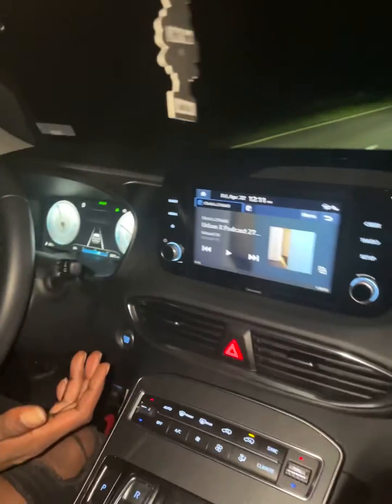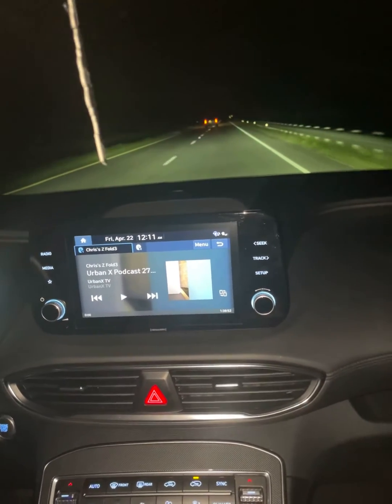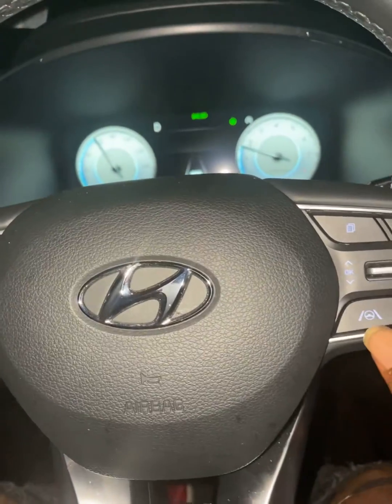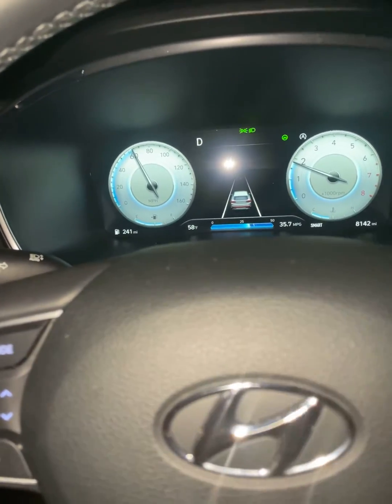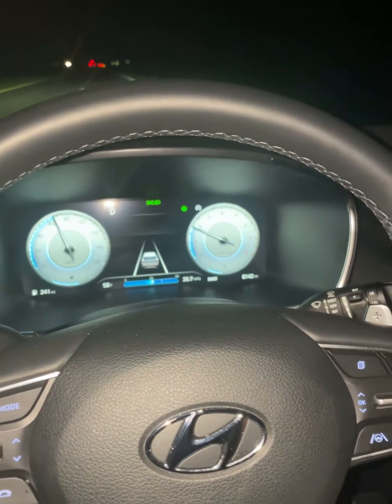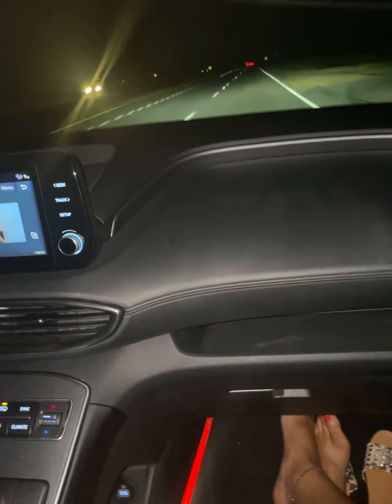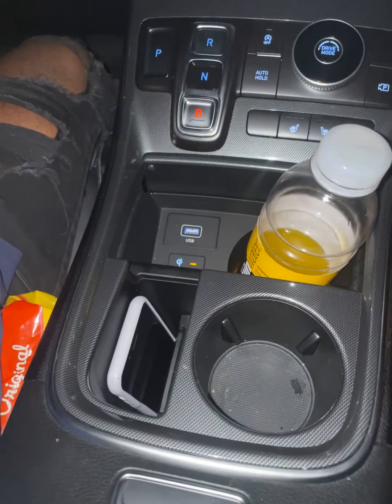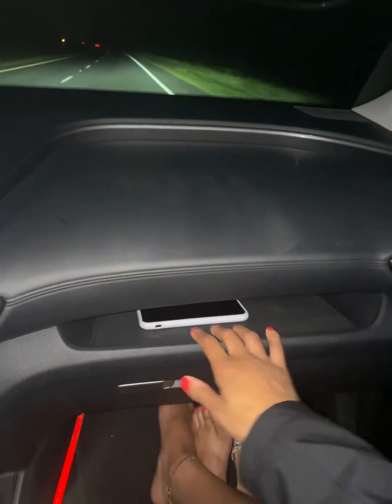Guess who’s driving? Yours truly? Something you should know about the 2022 Hyundai Santa Fe🎯 Oh my!